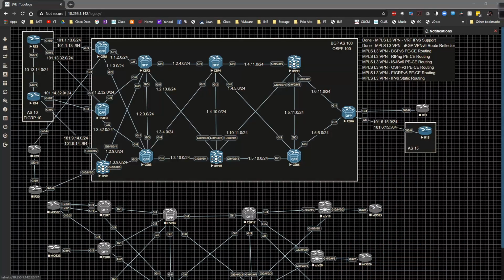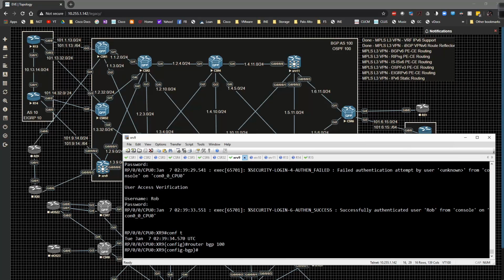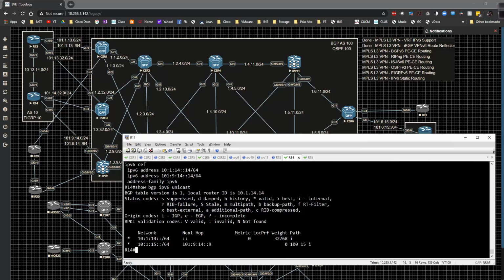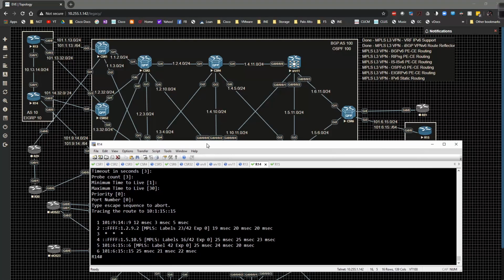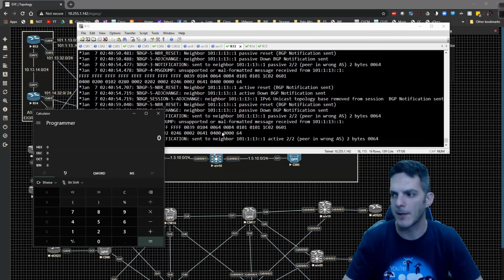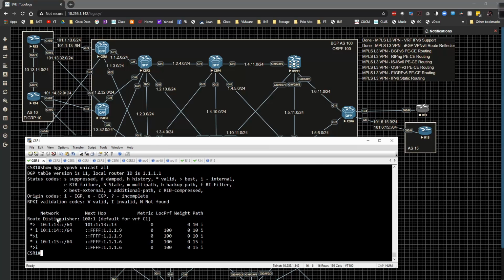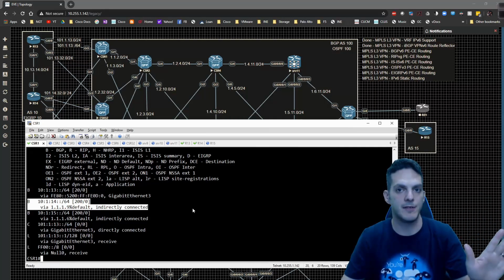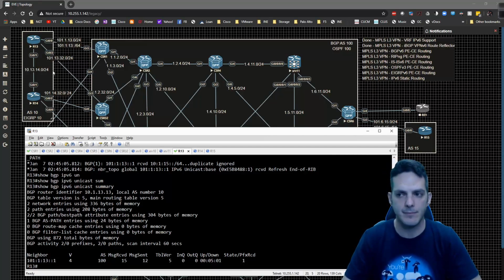Service Provider - MPLS L3 VPN 014 - BGPv6 PE-CE Routing and Verification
MPLS Layer 3 VPN Service Provider BGPv6 configuration and verification